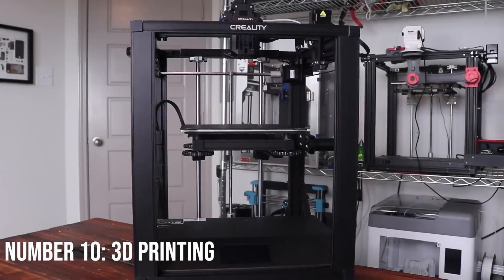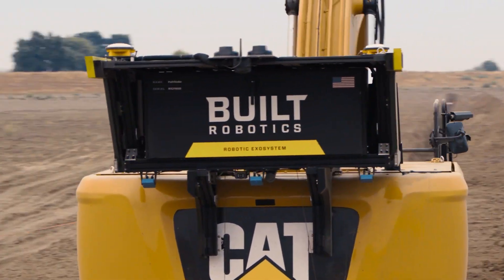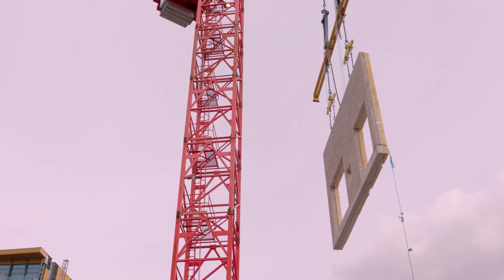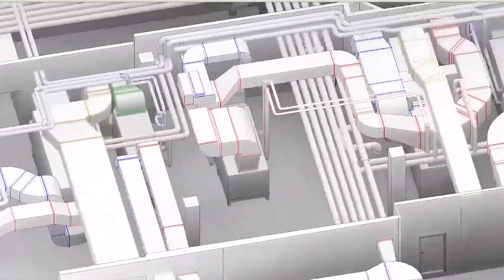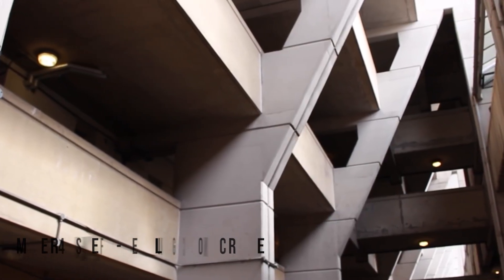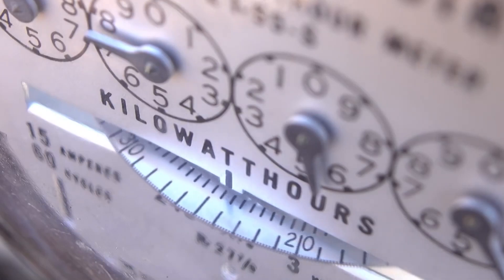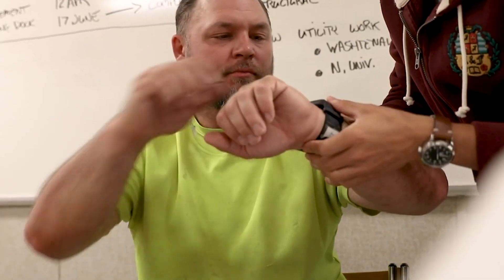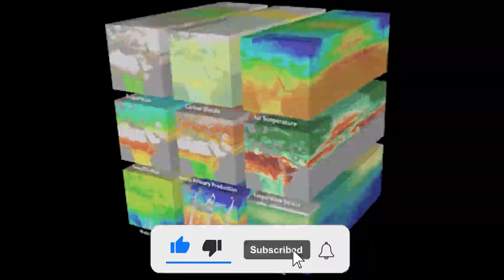10 COOL CONSTRUCTION TECHNOLOGIES THAT YOU MIGHT FIND SURPRISING.... NUMBER 4 IS SHOCKING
10 COOL CONSTRUCTION TECHNOLOGIES THAT YOU MIGHT FIND SURPRISING. NUMBER 4 IS SHOCKING

Are you looking to find out what some of the newest construction technologies are and how they’re changing the way our buildings, roads, and bridges are designed? Or maybe you want to learn which cool new materials engineers are considering in their designs? These days, technology is transforming our world in more ways than one. In this blog post, we’ll explore 10 of the newest and most innovative construction technologies available on today’s market – from self-healing concrete to robotic bricklayers! Not only will these cutting-edge approaches simplify tedious manual labor tasks and increase overall efficiency for your project, but they also offer a potential solution for tackling major infrastructure challenges in an ever-evolving environment.
So, let’s start with…